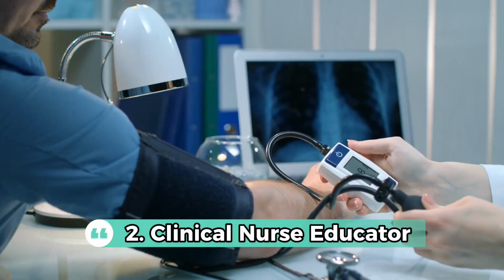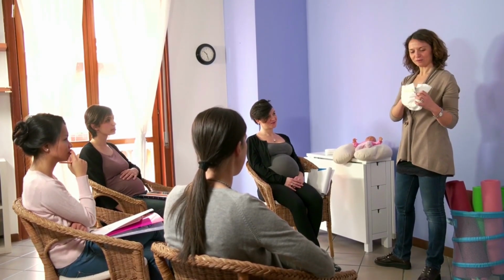Understanding the Roles of a Nurse Educator (Deciding on a Career)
You might wonder if becoming a nurse educator is the right career choice for you to pursue as a nurse. The truth is only you can decide if this career path is right for you. In this video, I review tips to determine if a career as a nurse educator is right for you. Use the information presented to help understand if pursuing a career in nursing education is right for you before committing to graduate school.